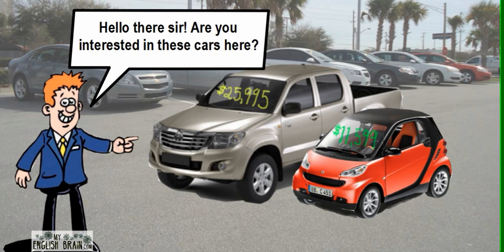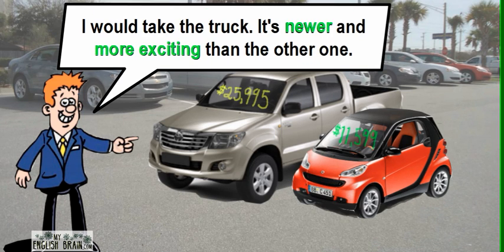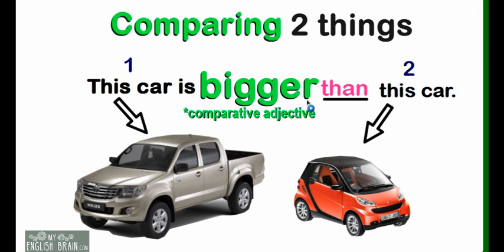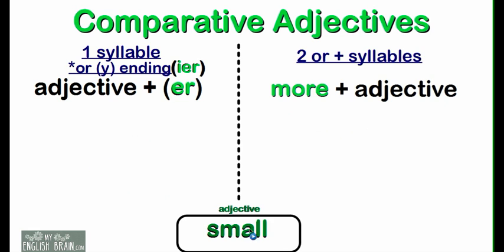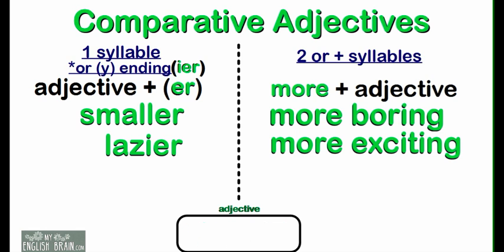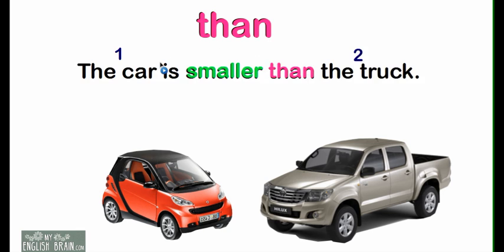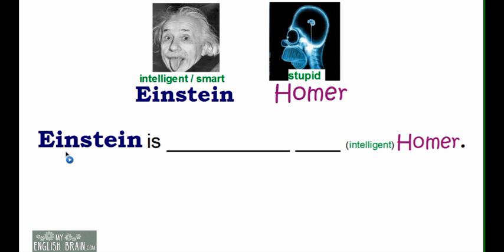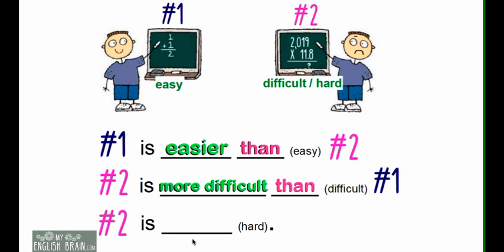Comparative Adjectives: My English Brain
In this video you´ll learn to compare things using Comparative Adjectives in English (Comparing 2 things in English) Free English Lessons!

Adjetivos comparativos  /   الصفات النسبية  / pahambing Pang-uri  / Adjectifs comparatifs  /  Vergleichende Adjektive  / तुलनात्मक विशेषण / Kata Sifat komparatif / Aggettivi comparativi / 比較形容詞 /  비교 형용사 / Kata sifat perbandingan / Tính từ so sánh

Сравнительные прилагательные / คำคุณศัพท์ เปรียบเทียบ / ஒப்பீட்டு உரிச்சொற்கள் / Przymiotniki porównawcze
összehasonlító melléknevek / Karşılaştırmalı sıfatlar / ພາ ສົມທຽບ
komparativna Pridjevi / Сравнение прилагательных / 比较形容词
/ sifa kulinganisha / kwatanta manufofi / صفت مقایسه / مقابلے صفت
/ ஒப்பீடு உரிச்சொற்கள் /
Vergleich Adjektive / ਤੁਲਨਾ ਵਿਸ਼ੇਸ਼ਣ